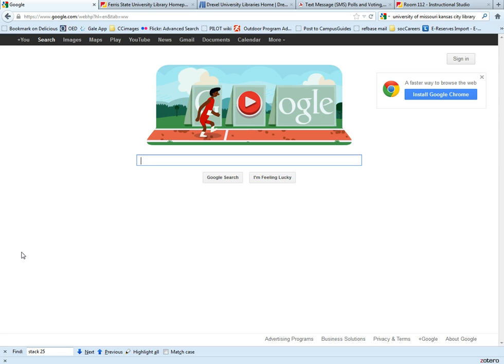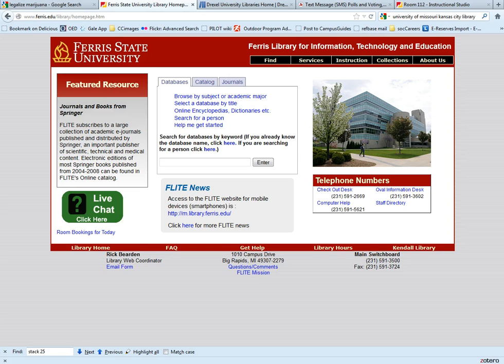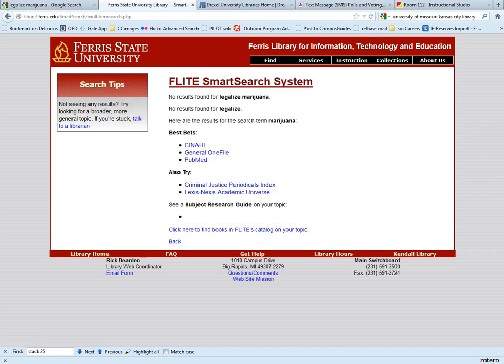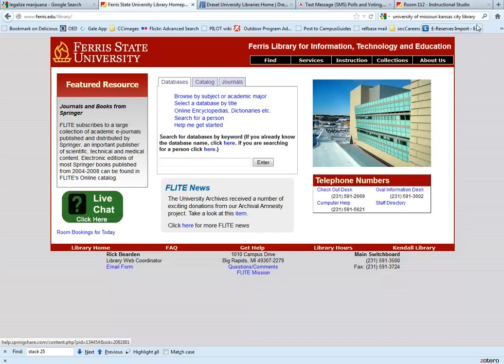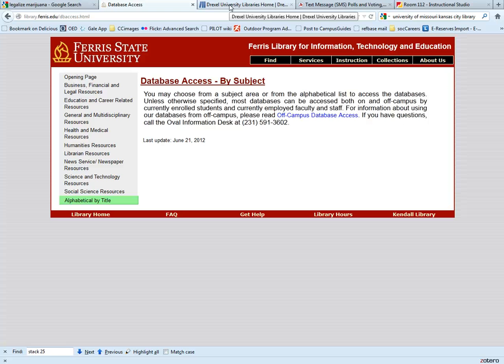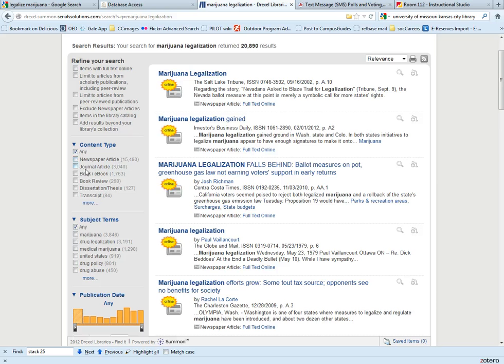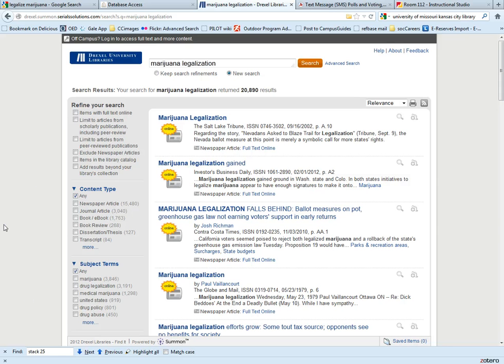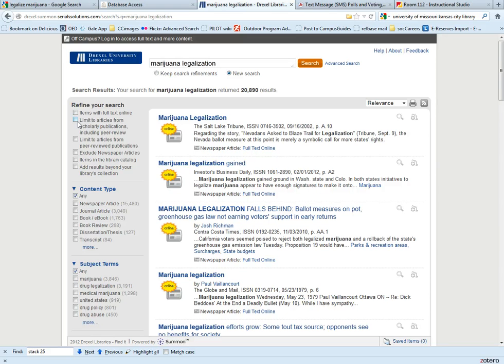Screencast by mitchee3 from Screenr.com